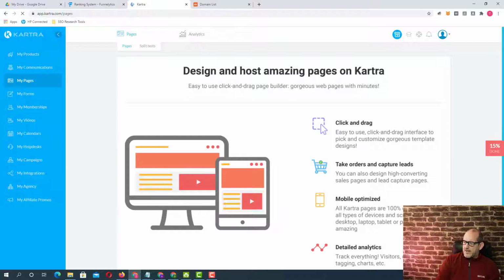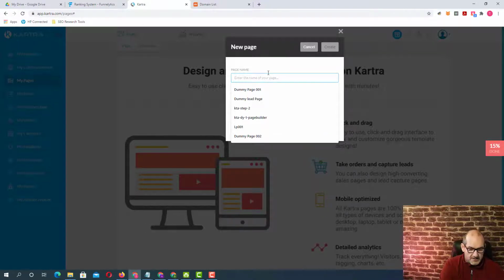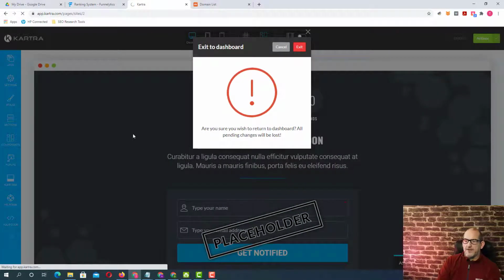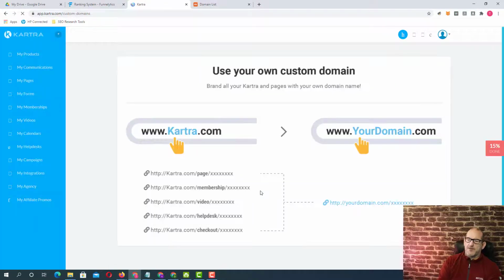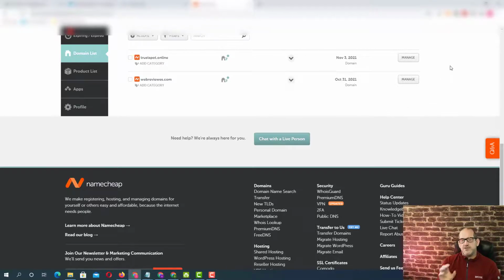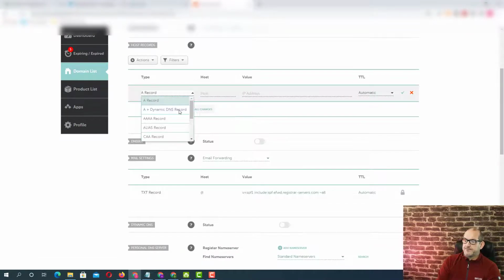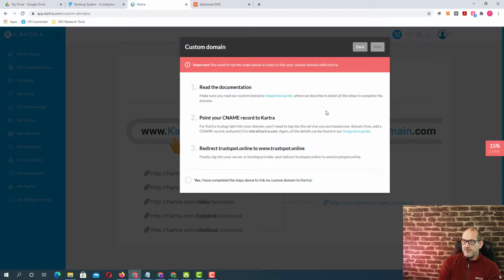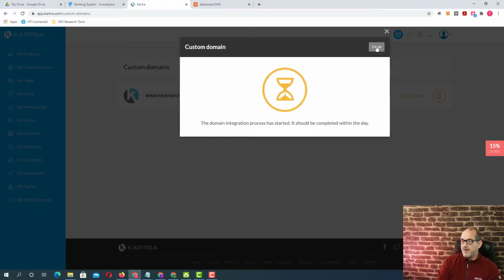Kartra Tutorial: How To Connect a Domain or Subdomain To Kartra 2021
Having a custom domain on your Kartra account is the best way to brand your business and pages. In this Kartra Tutorial I show you How To Connect a Domain or Subdomain To Kartra in 2021.

Check back from time to time for more Kartra Tutorial Videos, where I create "How To" videos like this How To Connect a Domain or Subdomain To Kartra in 2021 video.

Other Kartra Tutorial videos in this set:

Kartra Tutorial - How To Connect a Sub Domain To Kartra 2021 Coming Soon
Kartra Tutorial - How to Set Up a List and Tags In Kartra 2021 Coming Soon
Kartra Tutorial - How to Build a Thank You Page in Kartra The Best Way Coming Soon
Kartra Tutorial - How to Create Forms in Kartra & Increase Optin rates Coming Soon
Kartra Tutorial - How to Build High Converting Landing Pages in Kartra Coming Soon
Kartra Tutorial - How to Build Kartra Email Sequences That Get Results Coming Soon
Kartra Tutorial - How to Use Kartra Email Templates (Higher Engagement)Coming Soon
Kartra Tutorial - How to Create a Campaign in Kartra Step by Step Coming Soon
Kartra Tutorial - How to Set Up a $150 A DAY 3 Page Kartra Funnel 2021 Coming Soon